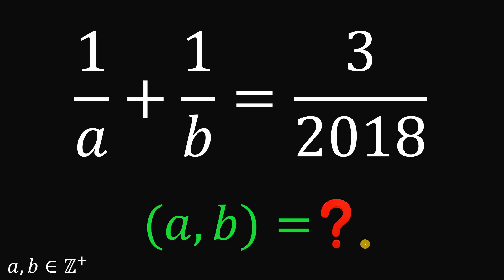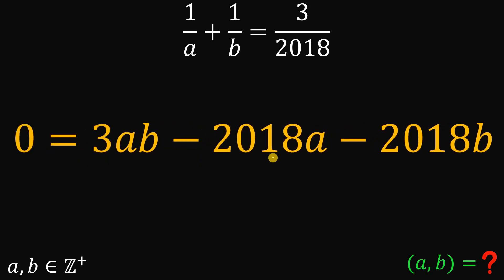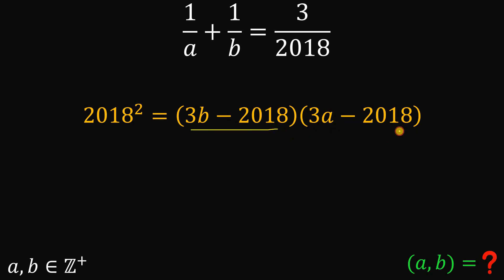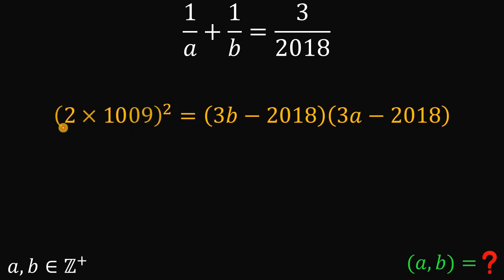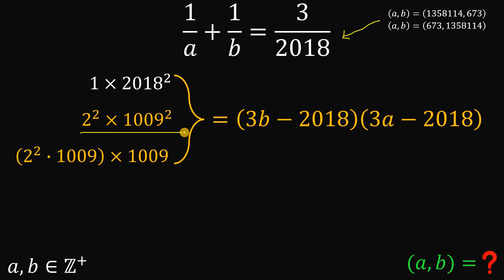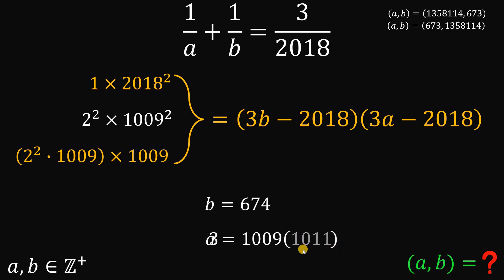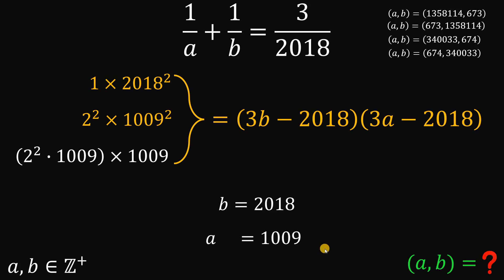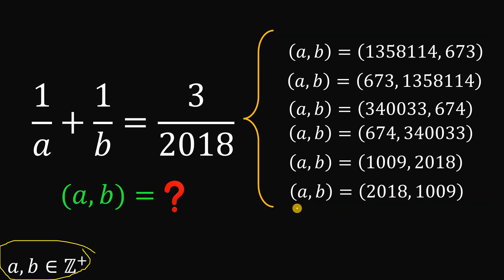A nice question from Putnam (2018)